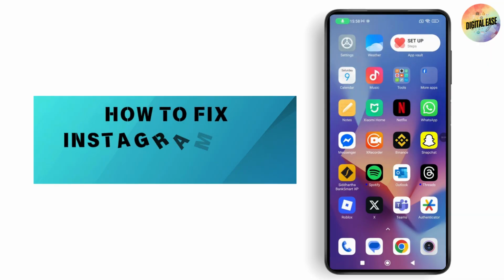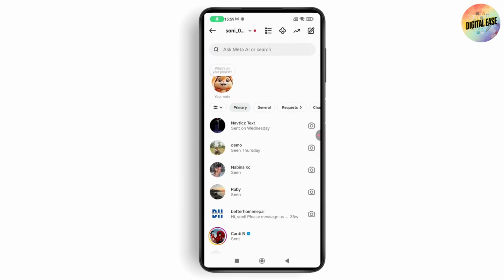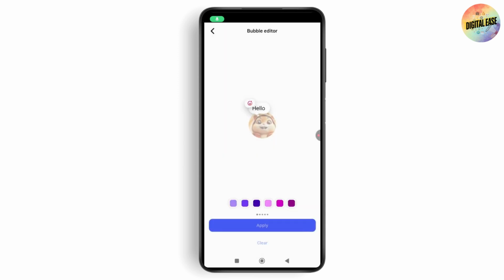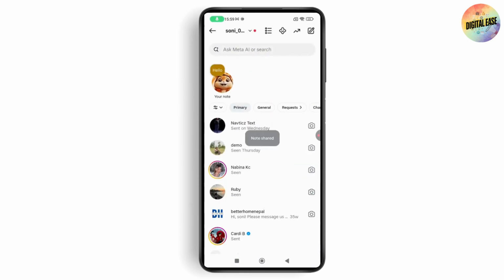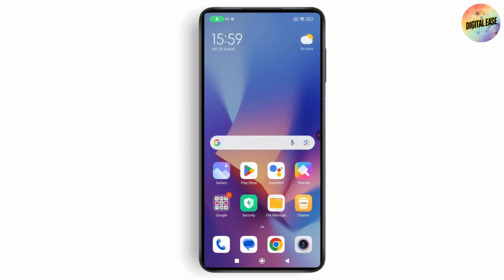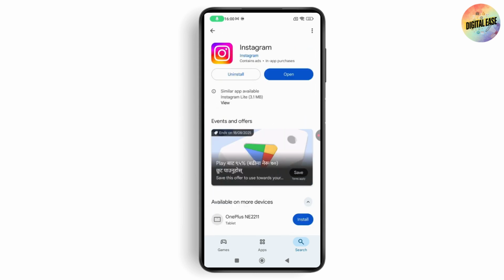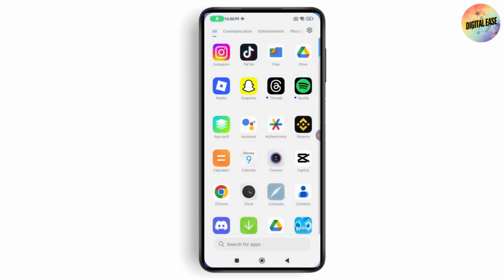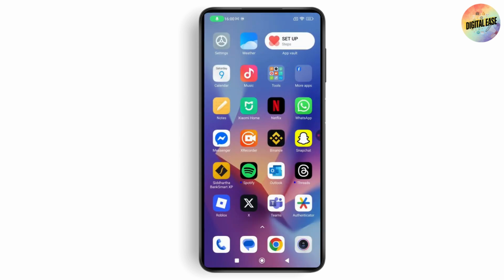Instagram Notes Colour Change Not Working | Instagram Notes Bubble Editor not Showing Problem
Instagram Notes Colour Change Not Working

If “Instagram notes colour change not working” is stopping you, this video focuses on where the option appears in Notes and the on-screen prompt (“Express yourself with a colorful note… Try it”). You’ll see the colour picker and emoji apply to a note, plus what to check when the option doesn’t show (update the Instagram app, clear cache from App Info, then restart). After you fix Instagram notes colour change not working, you can customize notes with colours and an emoji, stand out in DMs, and make quick updates more noticeable to friends. This matters because colorful notes improve visibility and engagement while keeping your account current. The walkthrough sticks to the exact screens you see—messages, notes, and the share view—so results match your device.

0:00 Introduction
0:35 Fix Instagram Notes Colour Change Not Working